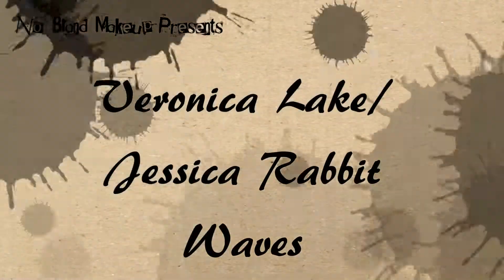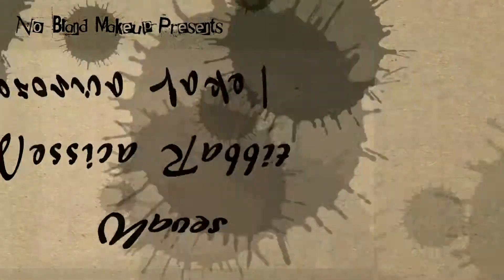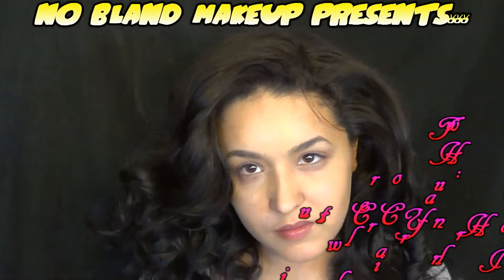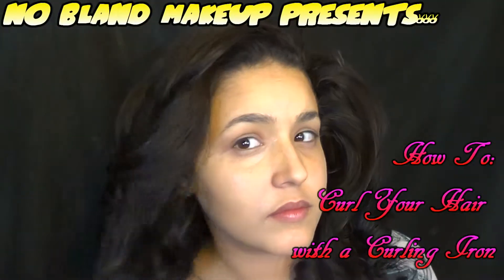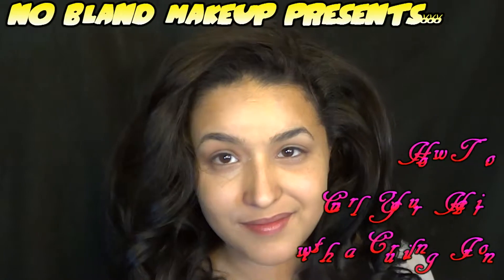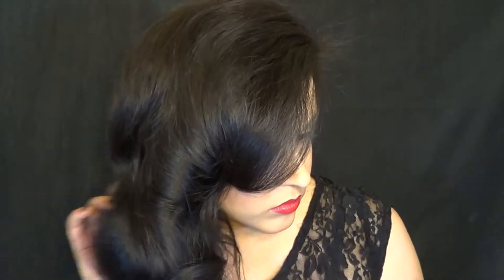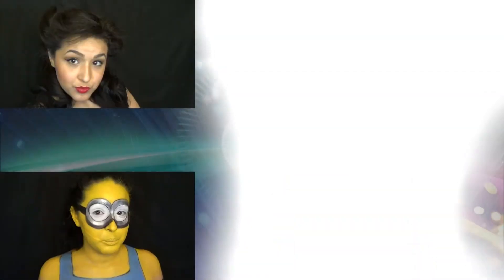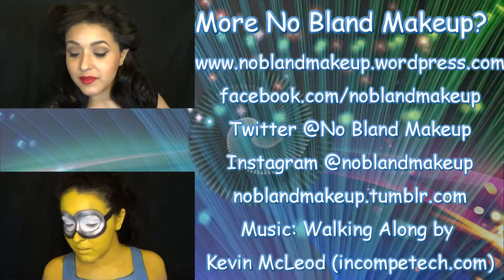Veronica Lake Jessica Rabbit Inspired Hair Tutorial (NoBlandMakeup)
Veronica Lake Jessica Rabbit Inspired Hair Tutorial

Hello Dolls,

My time machine is back from the shop, and I've got to say, Taking it for a spin is always a ton of fun! This time I found myself in 40's America. Of course I needed to blend in so I got some inspiration for a  Veronica Lake and Jessica Rabbit hair tutorial and hit the town. And I may or may not have started that winged eyeliner trend. What can I say? I forgot about that whole "don't let them know you are from the future" thing. At least I didn't leave an almanac behind though ;)

And here's a helpful video on how to do fast eyeliner with no hassle: